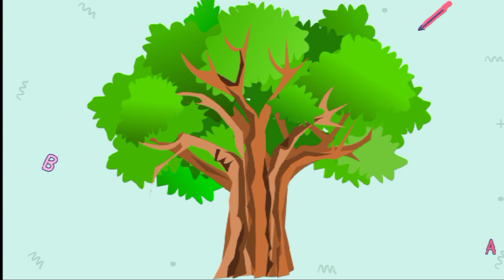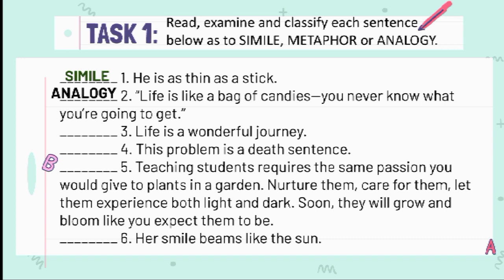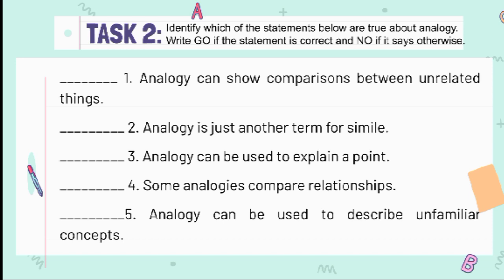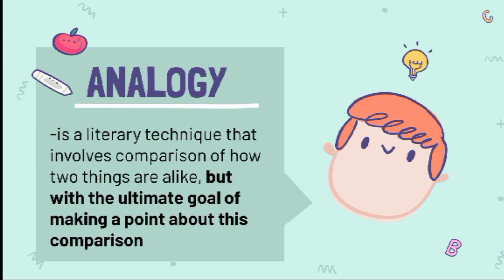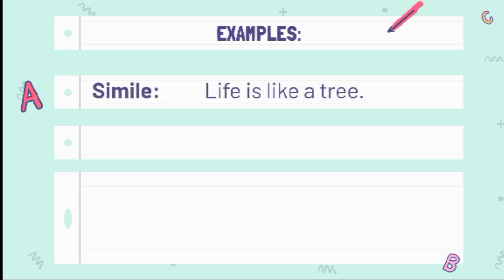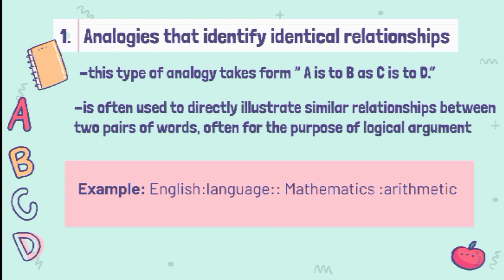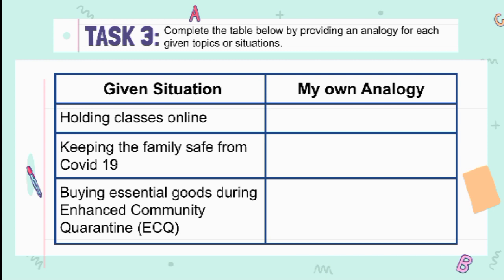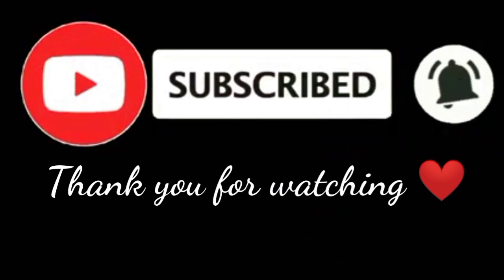G7: Use Analogy to describe or make a point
Source: Grade 7 PIVOT IV-A Learner's Material pages 29-32